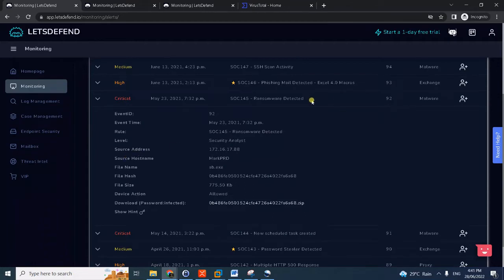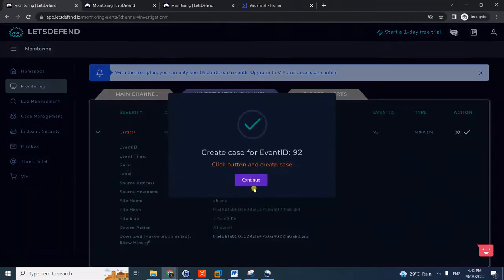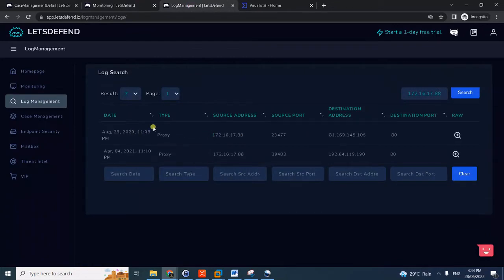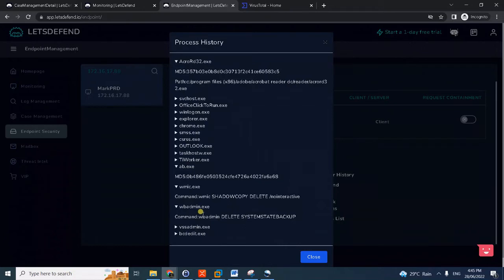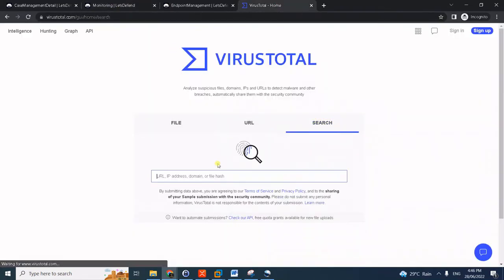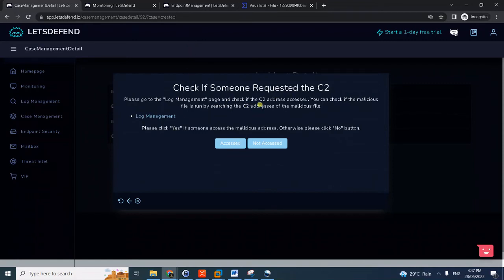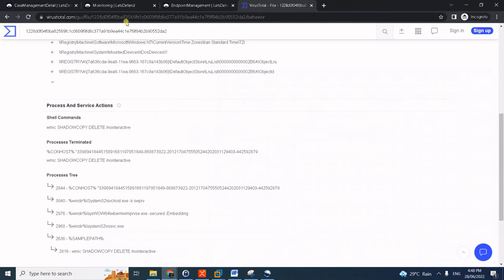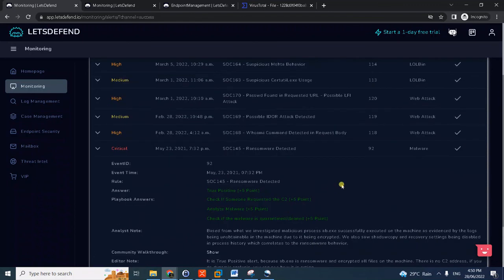LetsDefend io SOC145 Ransomware Detected Walkthrough (Malware Case)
Hello and today we will solve the alert SOC145 - Ransomware Detected. An interesting case. Word of caution, use malware analysis machine preferably linux  for analyzing the sample malware  which is actually a ransomware =)